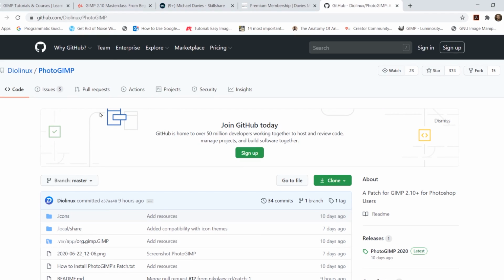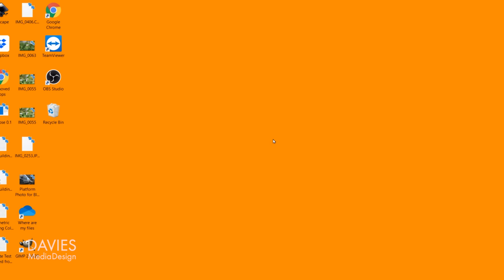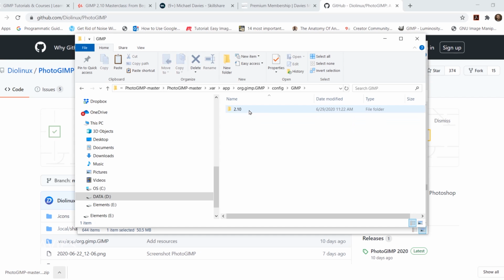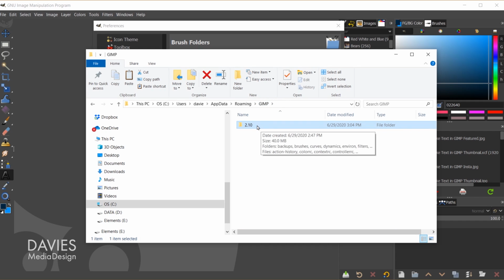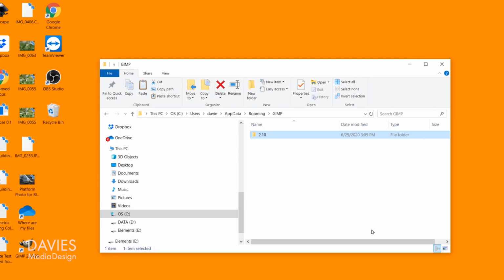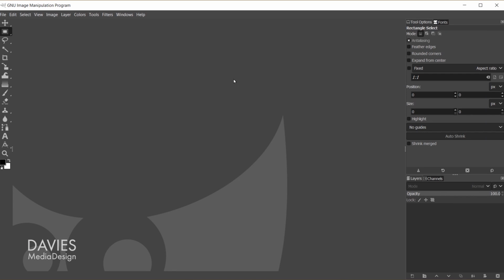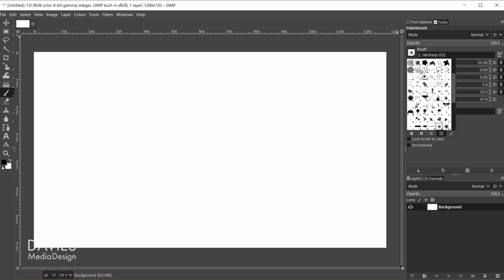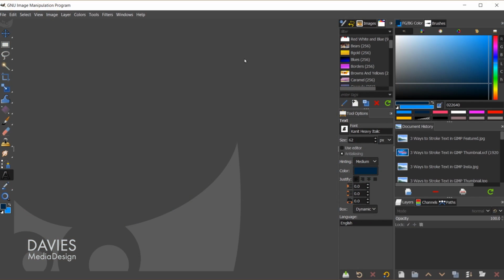How to Install PhotoGIMP (Windows) | Easiest Way to Switch from Photoshop to GIMP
In this GIMP tutorial, I show you how to download and install PhotoGIMP. PhotoGIMP is a free patch that customizes the GIMP user interface to emulate Photoshop's, while also changing GIMP's default shortcuts to match those of Photoshop. This patch makes it easy for longtime Photoshop users to switch to GIMP without having to relearn all the shortcuts, etc.

The patch comes with thousands of pre-installed fonts and some third-party brushes, as well as some popular Python filters like "Heal Selection" (from the Resynthesizer plugin).

Veteran GIMP users may also like the cleaner look and feel of this patch. However, I must note I will not be using this set up for future tutorials.

0:00 - Intro & Resources
1:12 - Where to Download & Brief Overview
2:30 - How to Download & Install
6:50 - PhotoGIMP Demonstration
8:56 - How to Restore GIMP to Defaults
9:40 - Final Thoughts